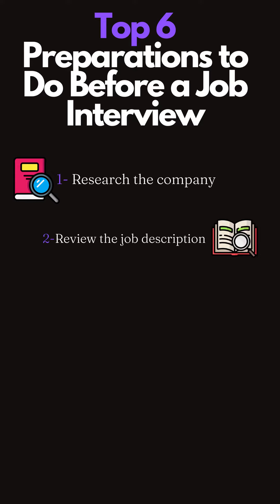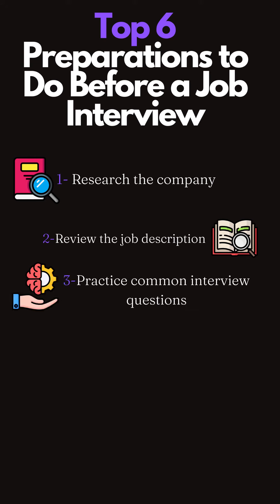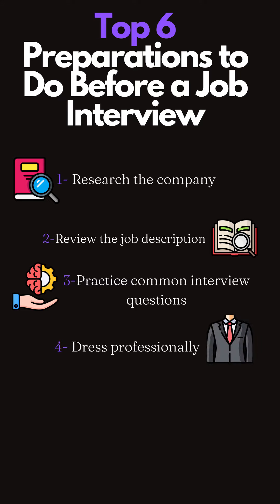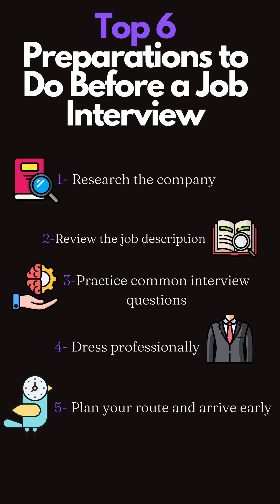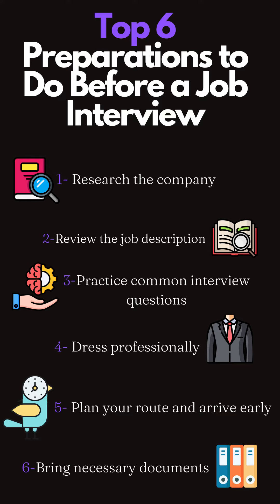top 6 preparations to do before a job interview